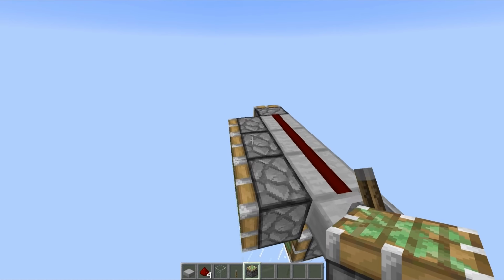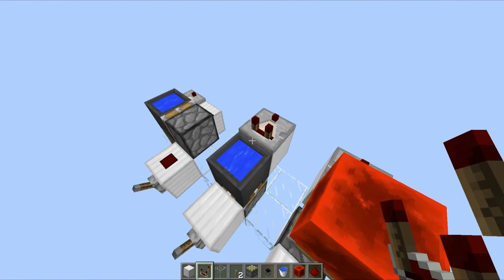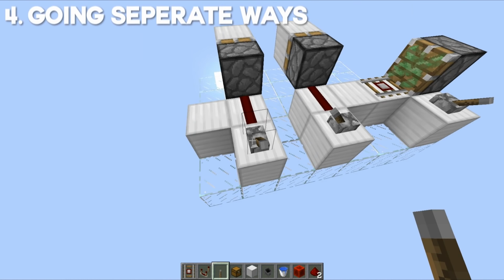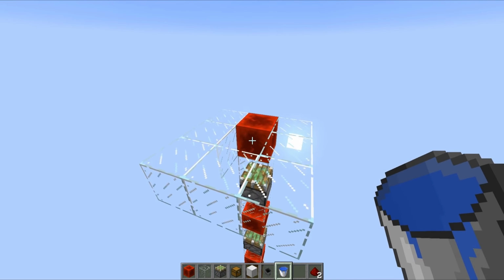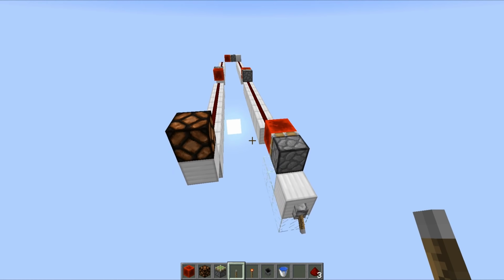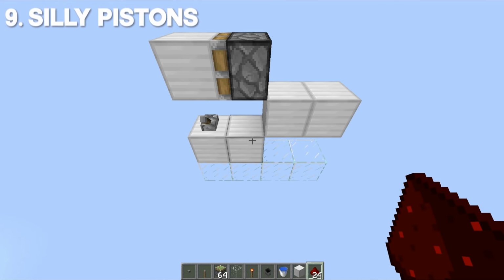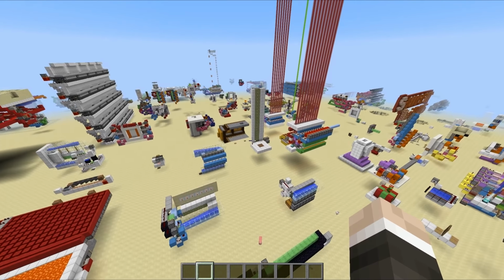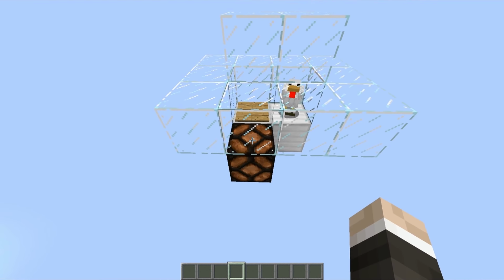Top 10 Minecraft Redstone Life Hacks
Today we take a look at some Life Hacks! This time they are of the redstone variety. I am going to show you a few very useful tricks and tips for your redstone contraptions!

Upload Schedule:

Tuesday - Redstone
Thursday - Hermitcraft
Friday - Redstone
Saturday - Redstone
Sunday - Hermitcraft